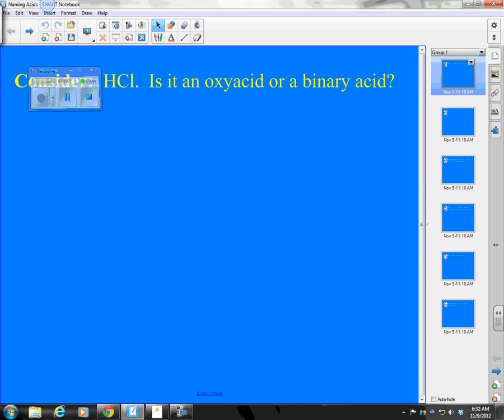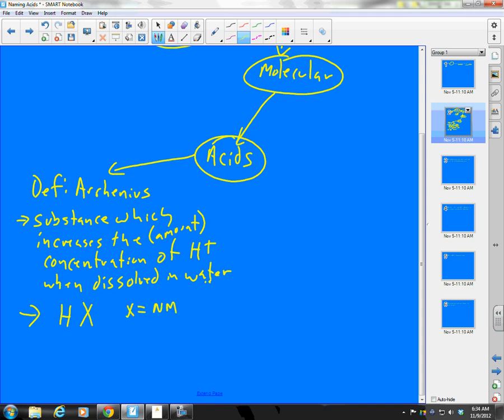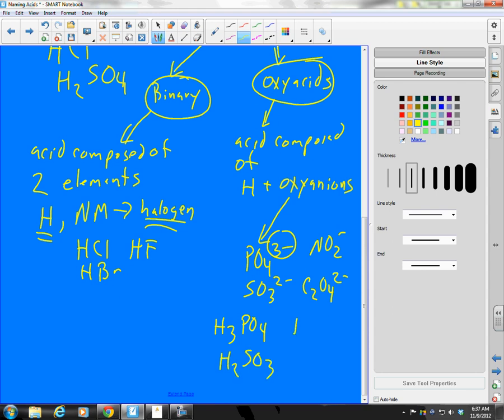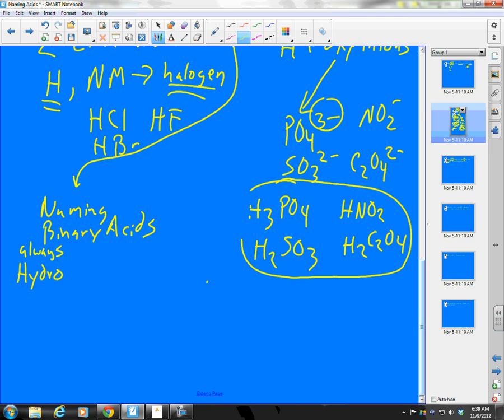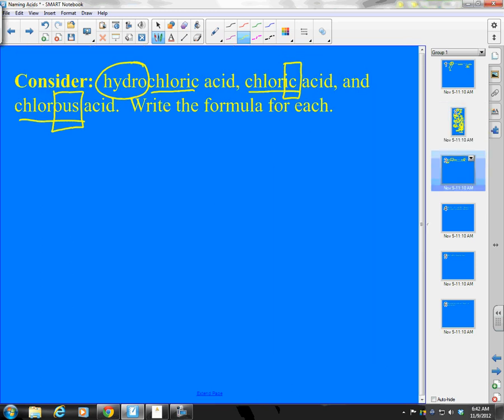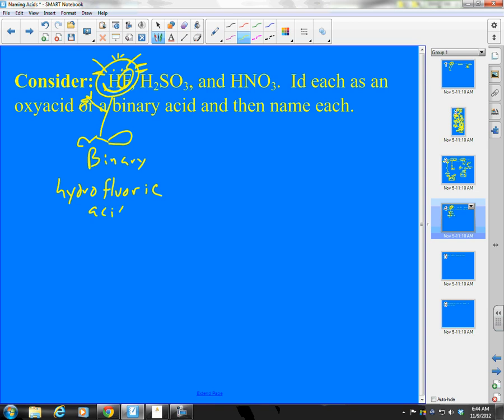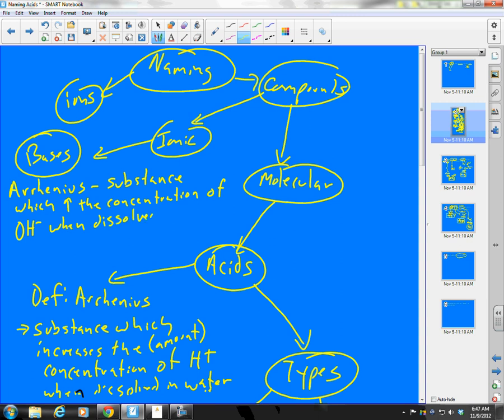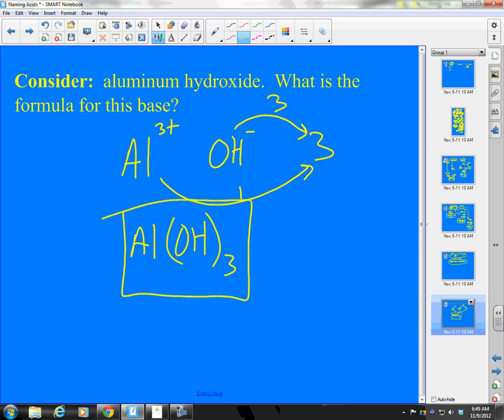Honors Chem Lecture: Naming Acids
In this video for his high school Honors Chemistry class Kendal Smith discusses the process for naming binary acids and oxyacids.